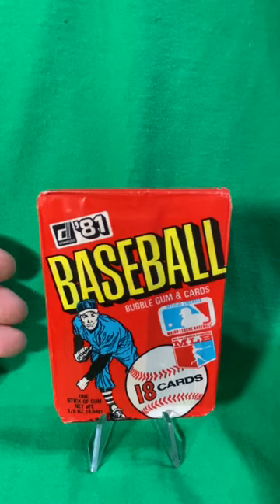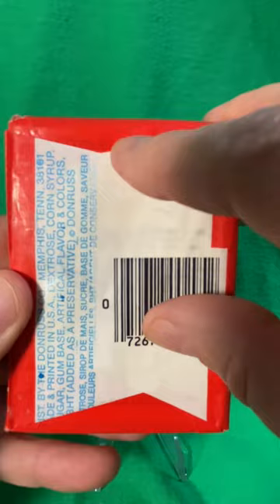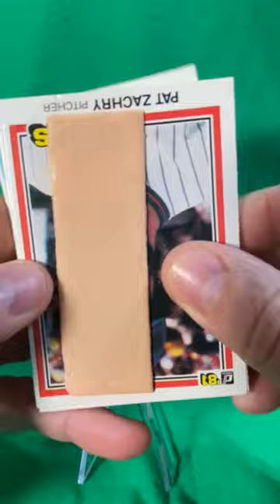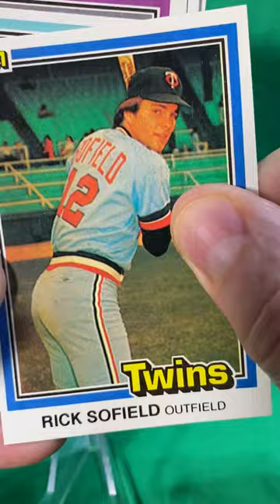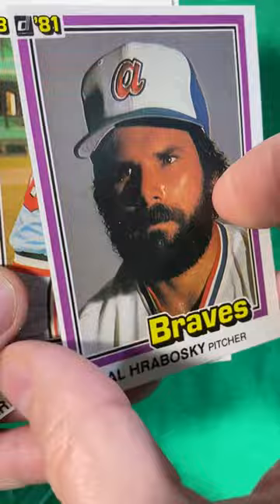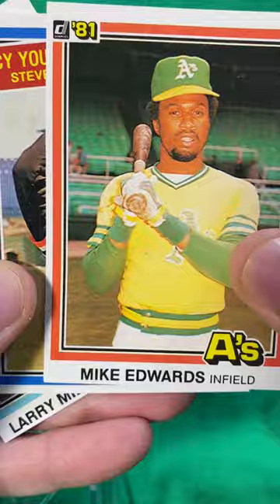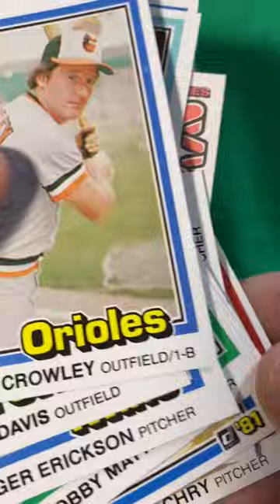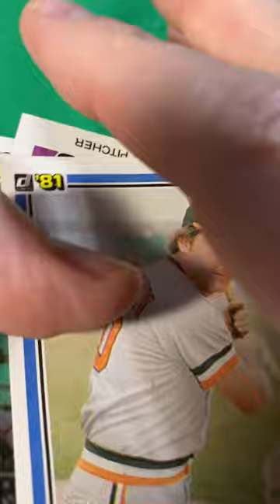1981 Donruss Baseball Wax Pack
The absolute worst wax pack of the 1980s, known for poor collation, poor centering, etc.
Will we get 5 Willie Randolph and John Wathan cards each, or will we get a decent pack?
Watch and see what happens.